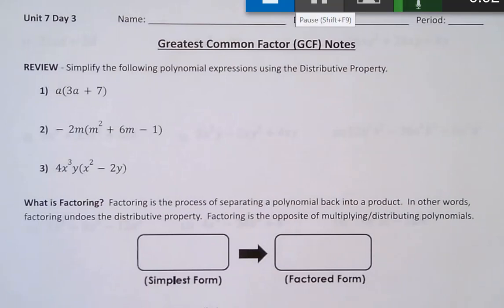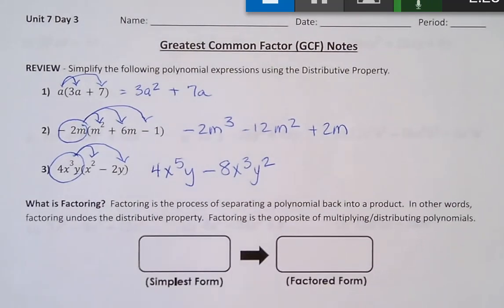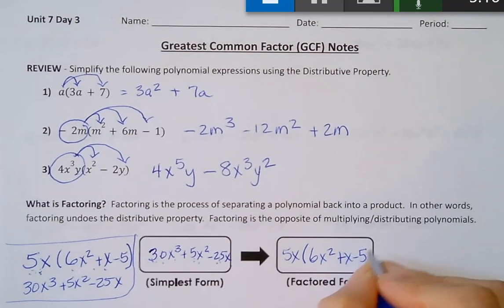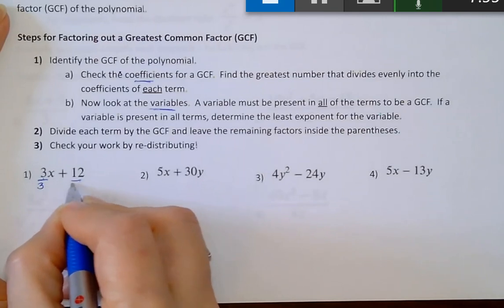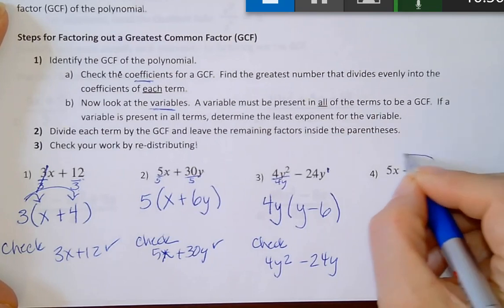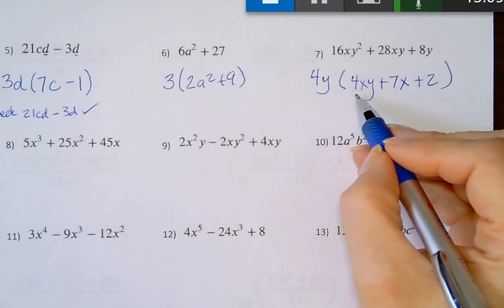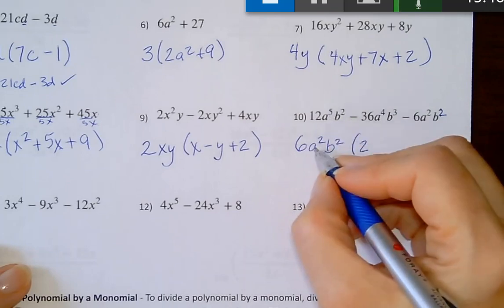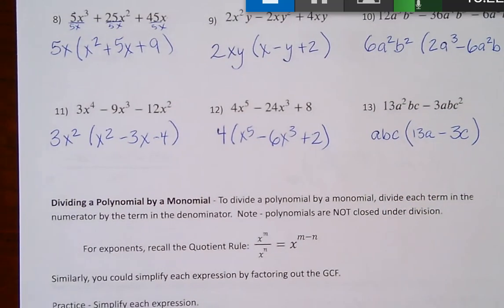U7D3 dividing polynomials GCF video 1